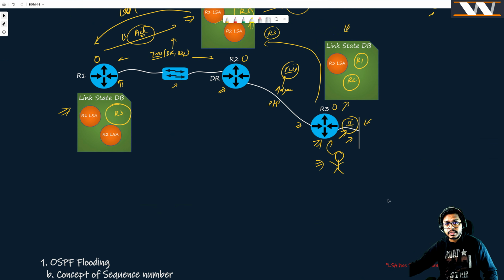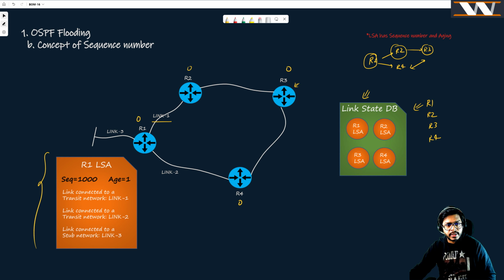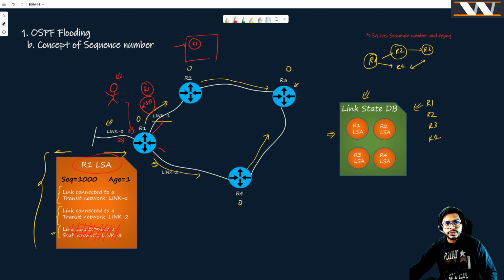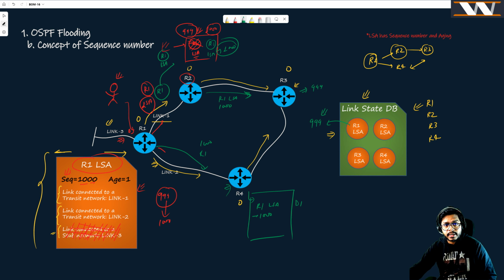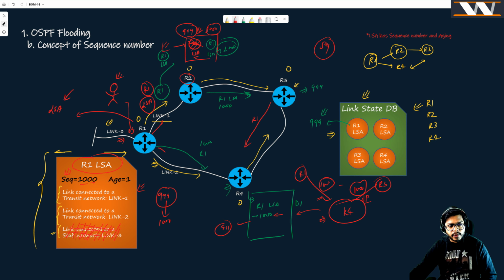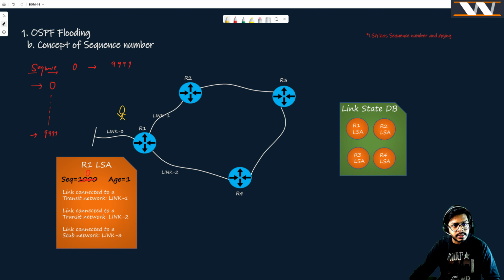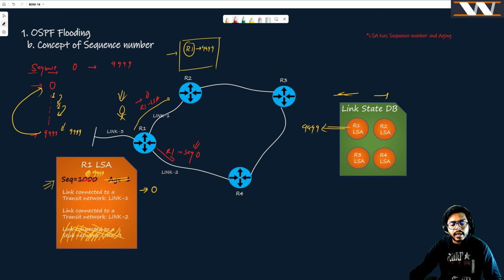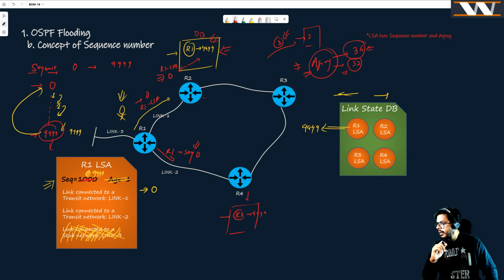Concept of Sequence Number in OSPF | OSPF-BGP-MPLS From Scratch !!! | Concept Video-5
In this video we are going to talk about "Why" behind concept of sequence number in OSPF. What will happen if OSPF sequence number reaches to its maximum value? This video is part of my ongoing series  "OSPF-BGP-MPLS from Scratch !!! "

1. SD-WAN
2. SD-Access
3. Network Security
4. OSPF-BGP-MPLS from Scratch to Design
5. Routing Fundamentals
6. Network Interview Preparation Series.